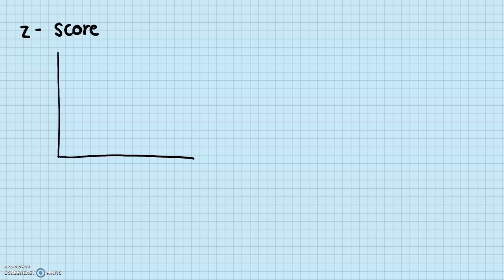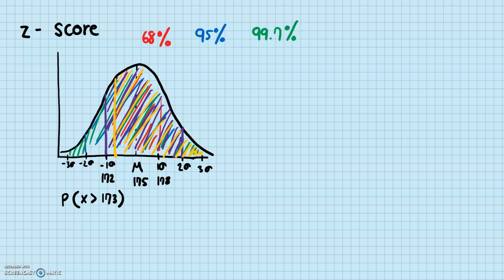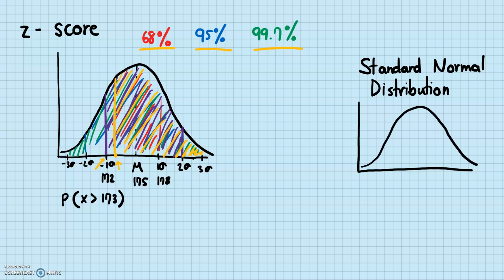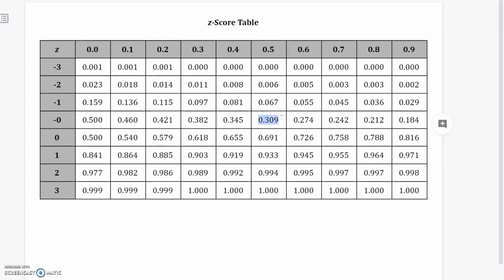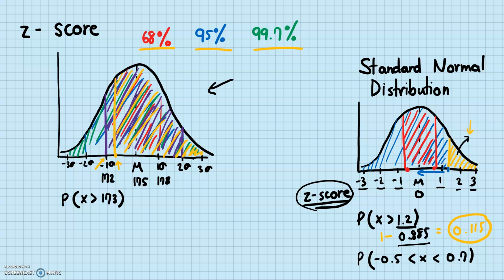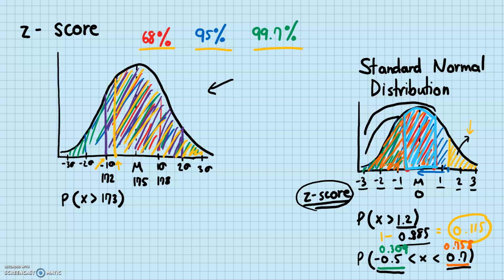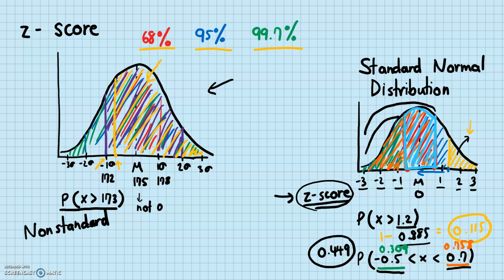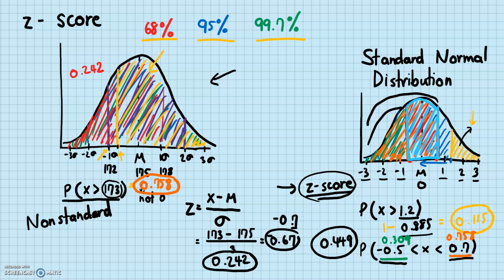Statistics - z-Scores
Learn how to calculate probability of normal distribution using z-scores!
- What are standard and non-standard normal distribution?
- How is the area under the curve calculated?